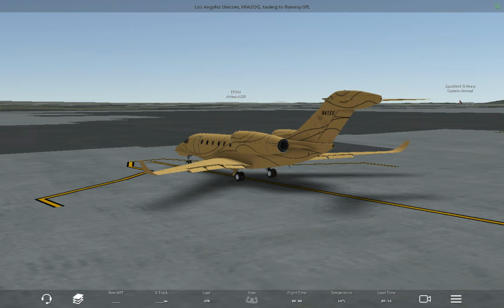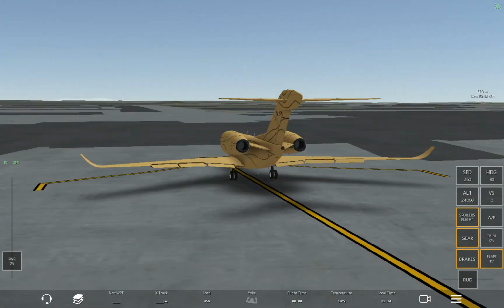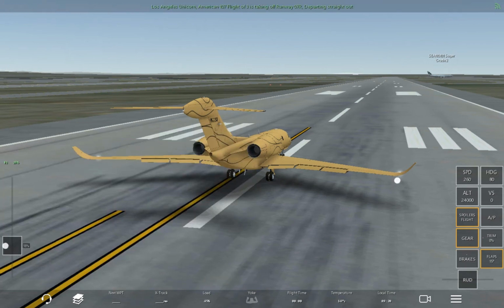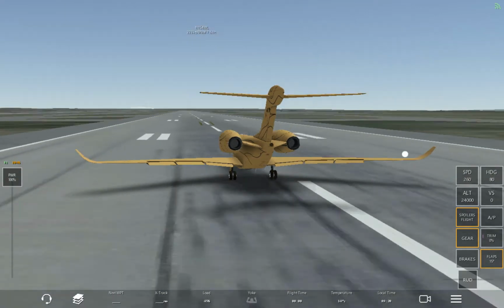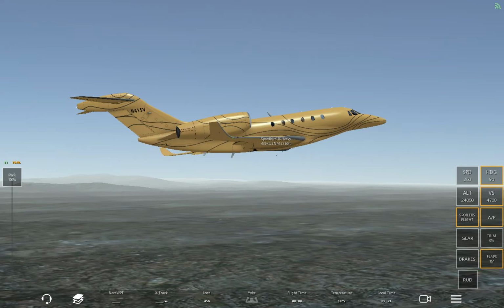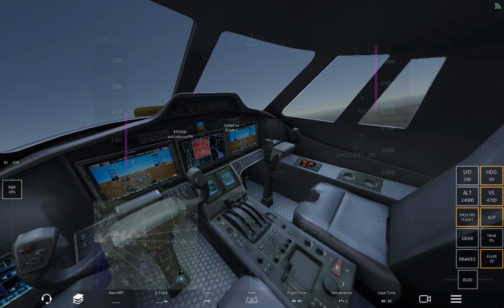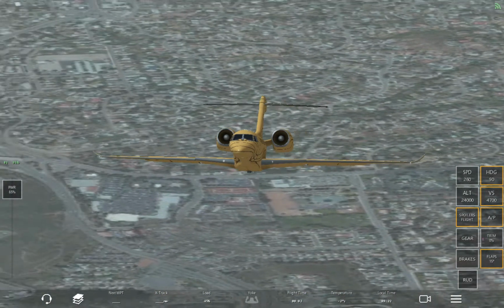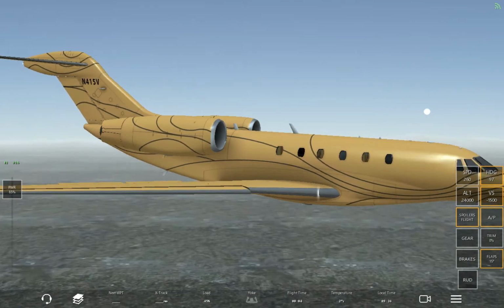(HD) Cessna Citation X KLAX-KGLB Noon Time (INFINTE FLIGT LIVE)!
Here's another Flight on Infinite Flight Live There's a lot more traffic today than there is any other day i play this. Get this game on Google Play Android or Apple!!

Also checkout Brandon's channel @501st-Legion03 where you can find all of the Star Wars, Anime, and other content!

Also checkout Brandon and I's gaming channel!: @ReviewBusters1